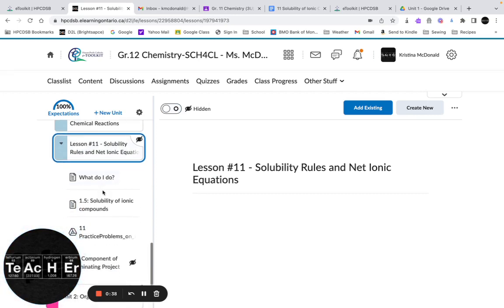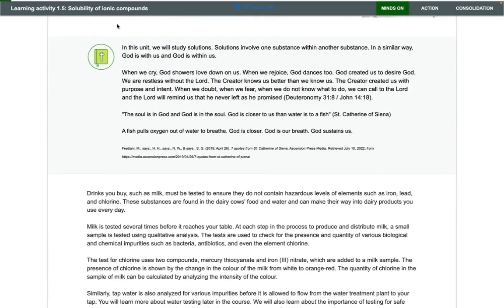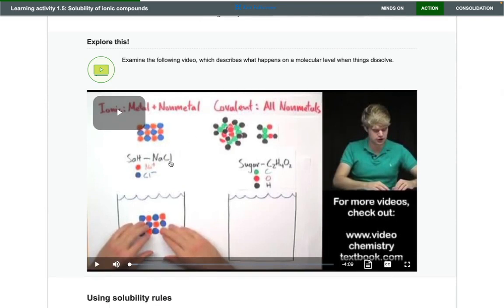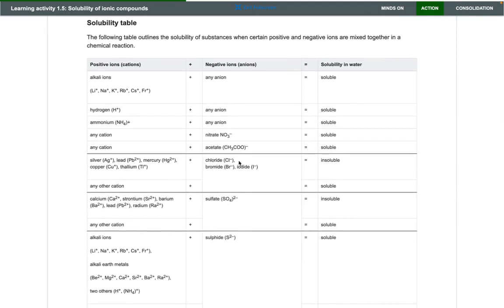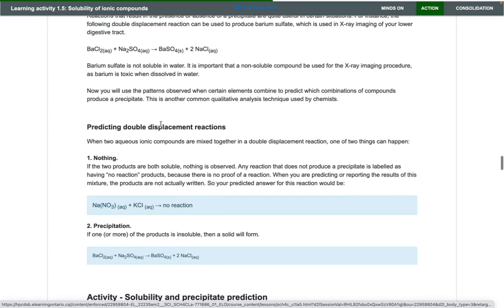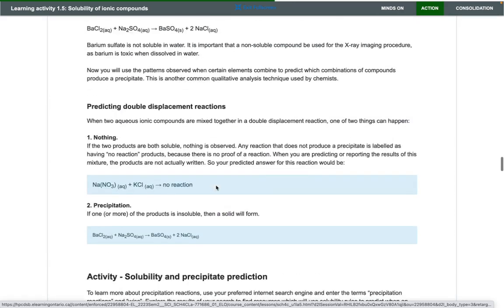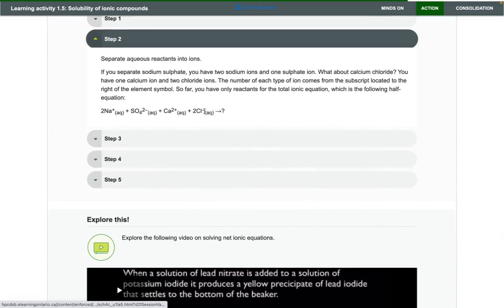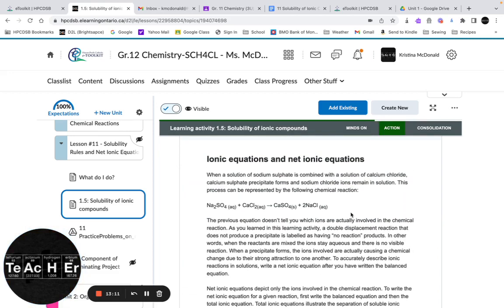Lesson #11 Solubility of Ionic Compounds Overview